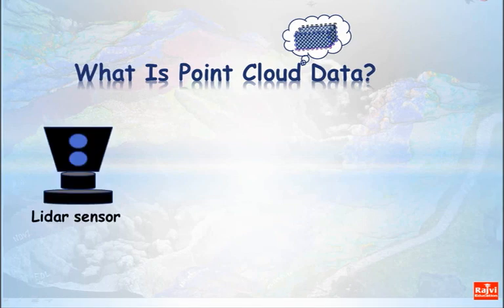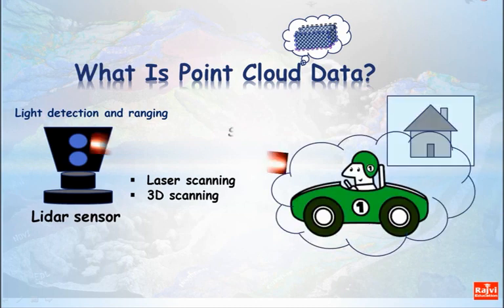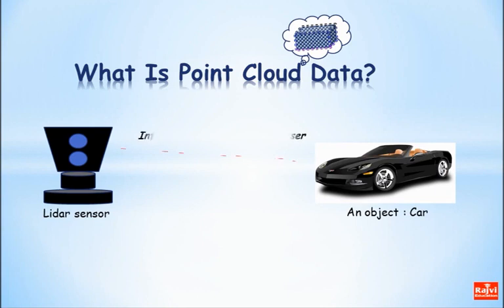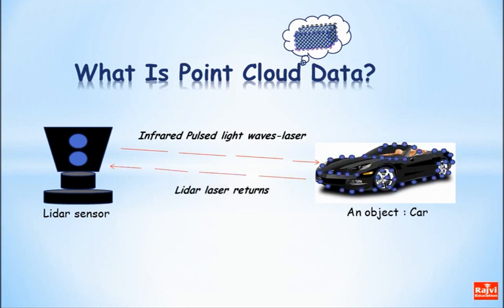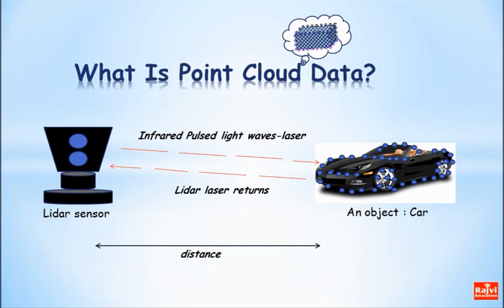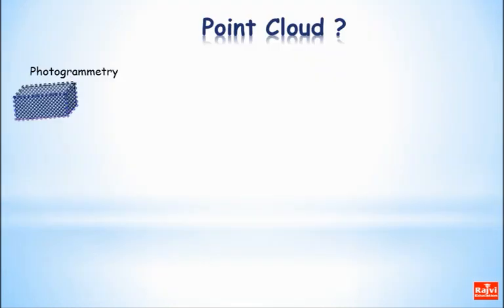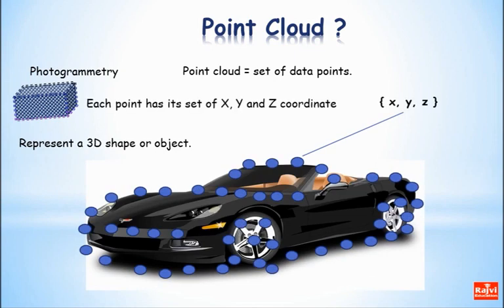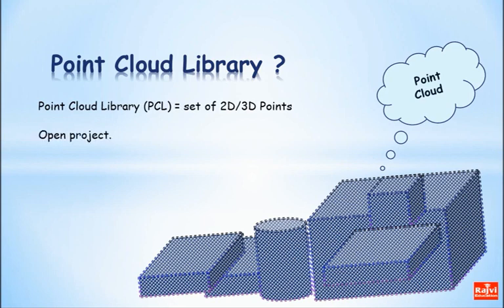Point Cloud Data | Lidar sensor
Point cloud data